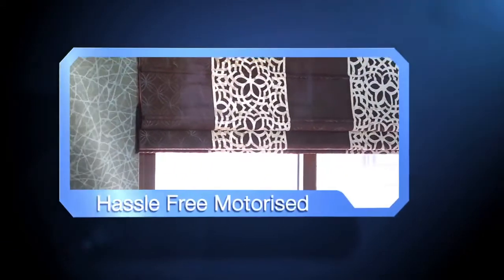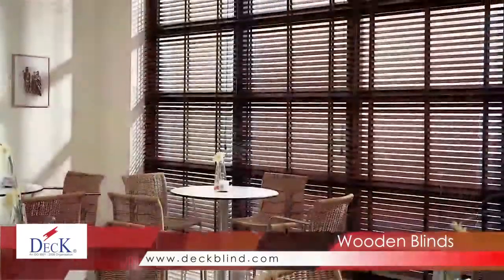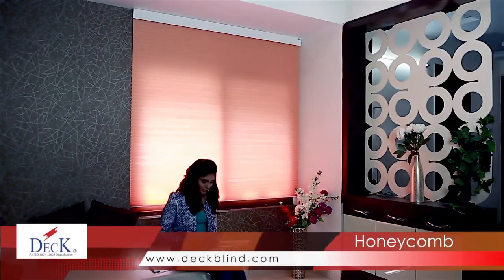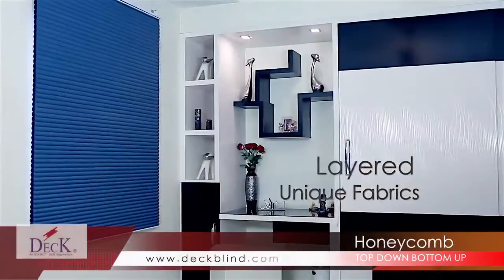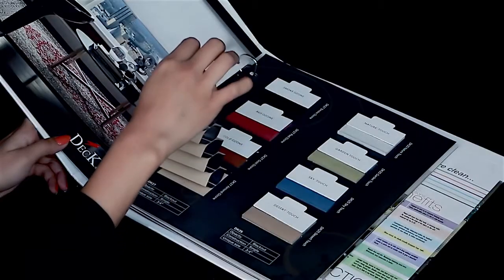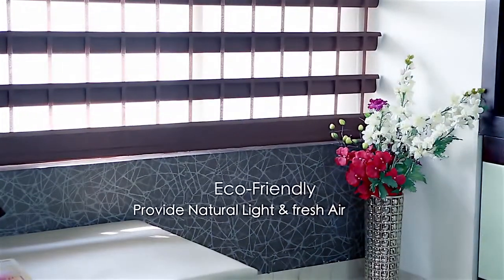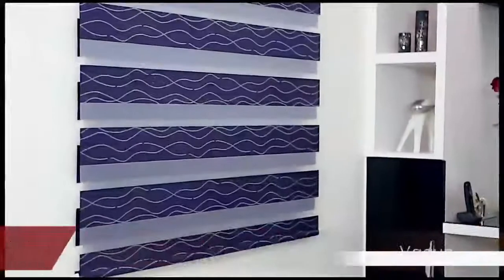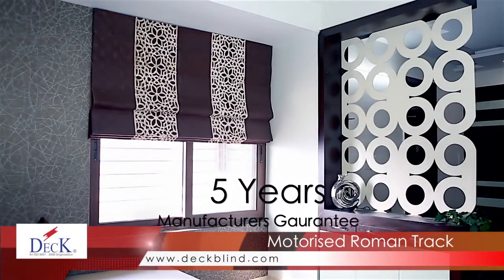Deck Blinds Complete Presentation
Deck Blinds,Delhi. Maharashtra Distributors, InnerSpace, Mumbai